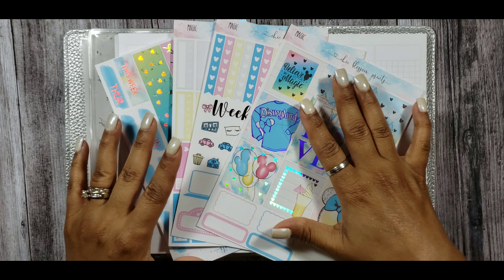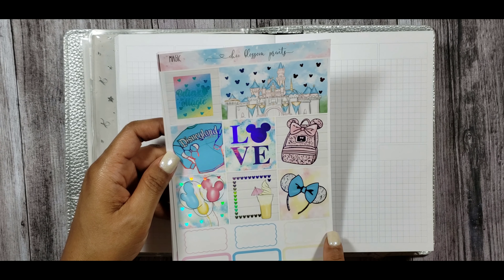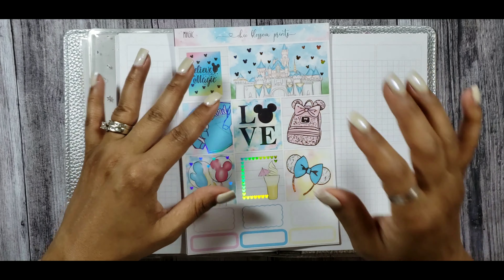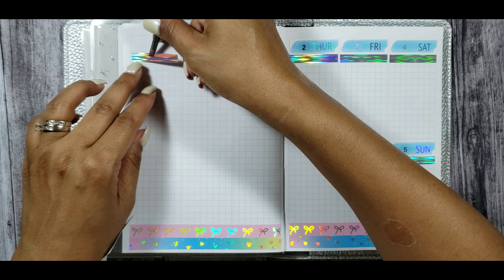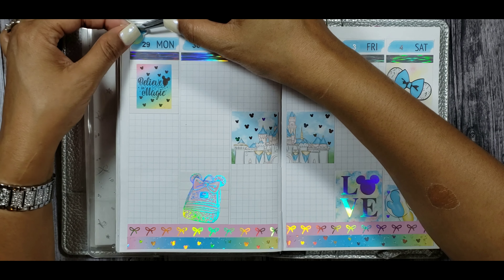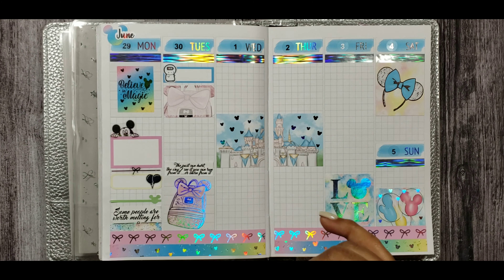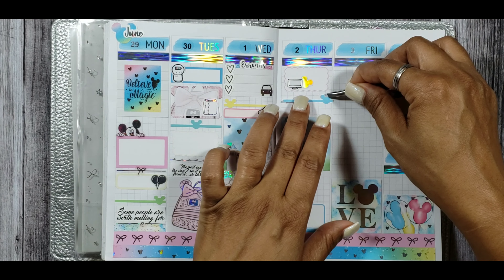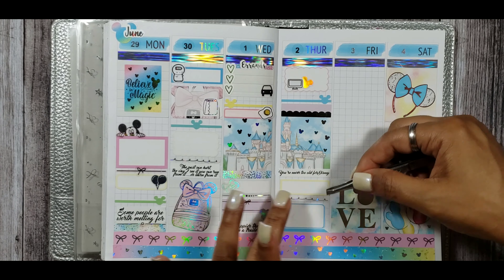Plan With Me | feat: Chic Blossom Prints | Disney Tag | Collab with Viv Luvstoplan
I hope you are having an amazing day. Seat back grab some snacks and enjoy this weeks  Plan with Me in my Print Pression B6 feat. Chic Blossom Print - Magic kit. Collabing with VivLuvstoplan in the Disney Tag.
Happy Planning,
Tiff

Disney Tag Questions:

1. Which Disney character is your favorite?
2. One Disney movie that you have watched at least 10 times?
3. Which Disney princess is your absolute favorite and why?
4. Have you ever worn a dress just like your favorite Disney character?
5. Who is your favorite Disney villain?
6. One Disney character that often appears in your dream?
7. Which Disney Prince would you like to meet in real life?
8. If Disneyland comes at your doorstep, what would you do?
9. What is your  favorite Disney movie as an adult?
10. During your childhood, which Disney movie did you watch for the first time?
11. What was our favorite Disney memory as a kid or adult?
InkE and the Brain - Tiffsplanit20 for 20% off your purchase, make sure you tell Esli I sent you by putting my IG name Tiffsplanit in the notes section for my surprise freebie.

Planner: Print Pression Hardbound B6
Bow Clip: K & co xoxo
Pen: Sharpie S gel 0.7
Shops Mentioned:
Chic Blossom Prints - TIFFANY25 - Kit
Artbox Stickers- TIFF15 - YouTube play button and film PWM scripts
Kinzis Creations - Independence Day script
Ink E and the Brain- TIFFSPLANIT20 - June script
Jump to it Designs - foiled dividers and foiled Mickey and Minnie icons
XO mama plans - Disney quotes and Disney dividers
Letters to Apollo - binge PWMS
The Coffee Monsters Co - emojis
Gabriela Elena Designs - TIFFANY15 - Holo headers
Rose Colored Daze - 3 heart checklist
Paper Focus - Foiled errands script
Oh So Paper - Nurse mini friend
Station Stickers- Planner session script